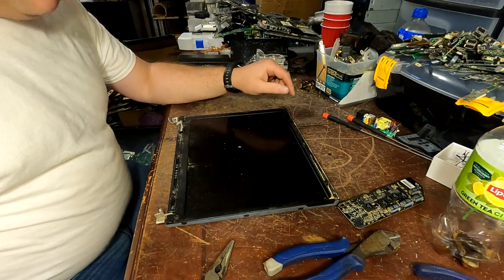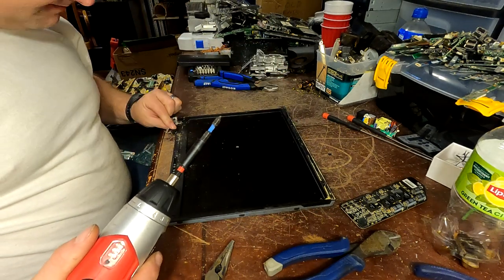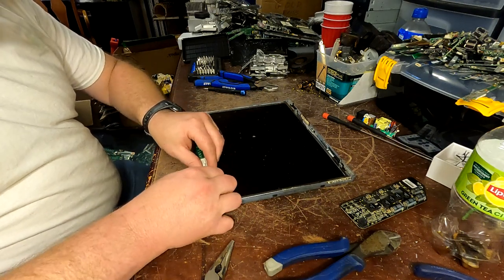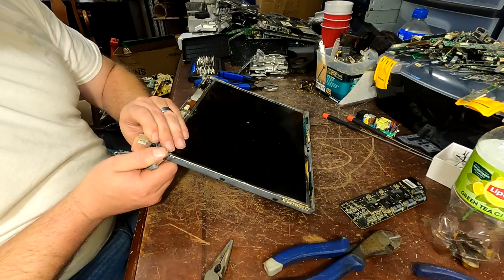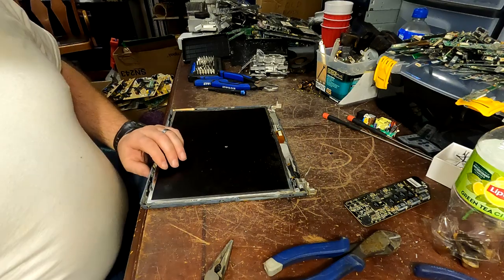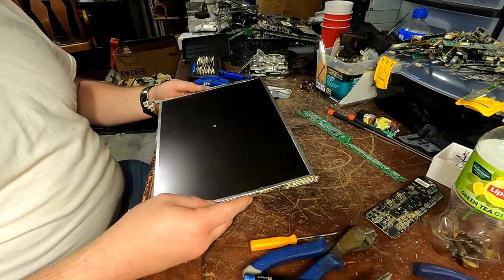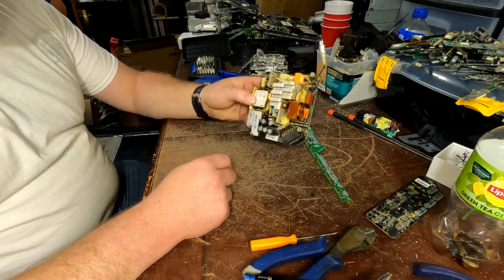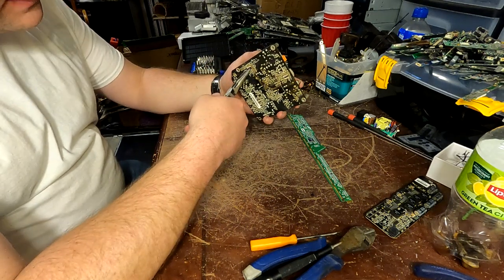How to scrap a flat screen.